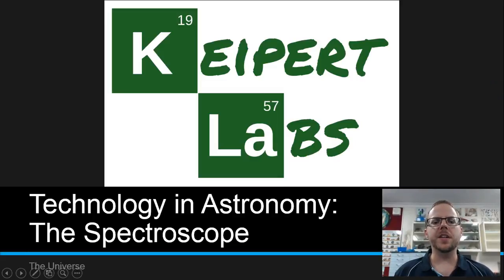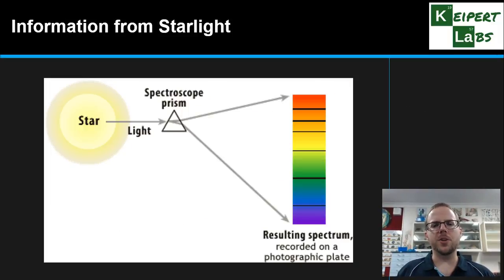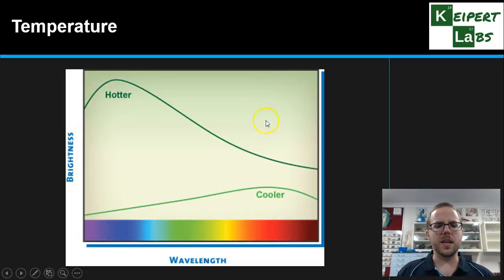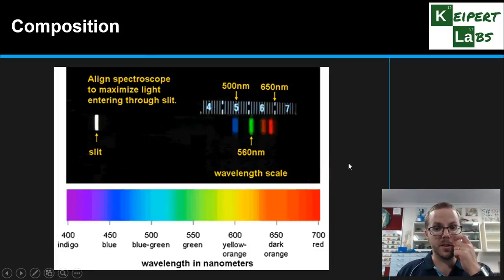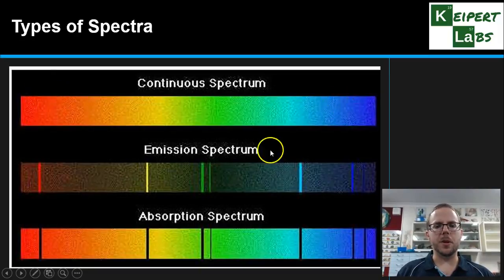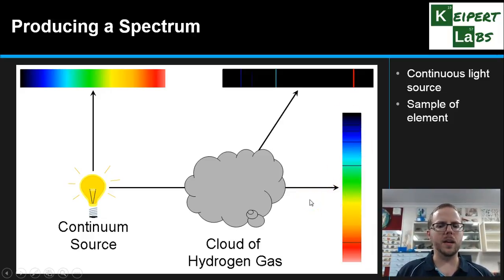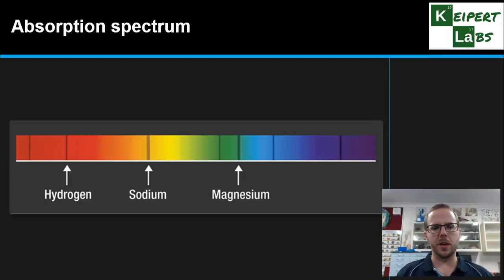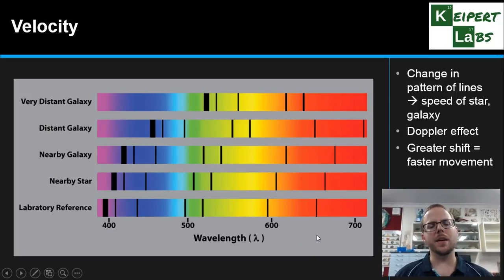Technology in Astronomy - The Spectroscope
A discussion of how astronomers can use spectroscopes to find out about the temperature, composition and velocity of stars.